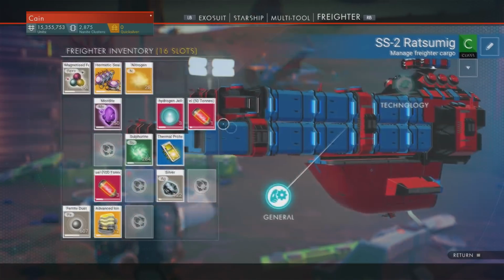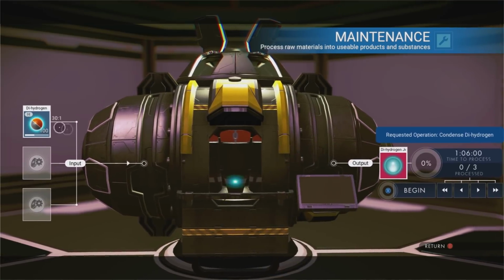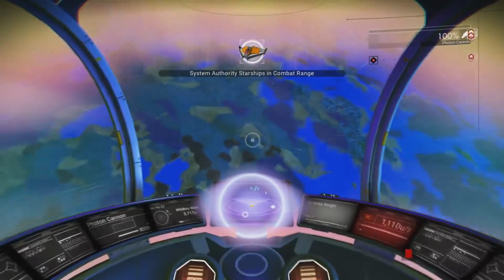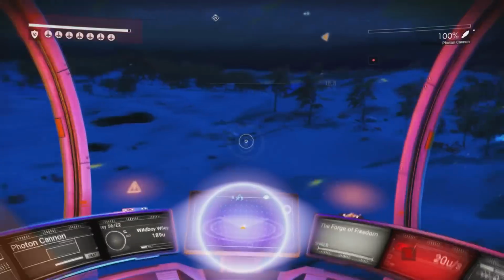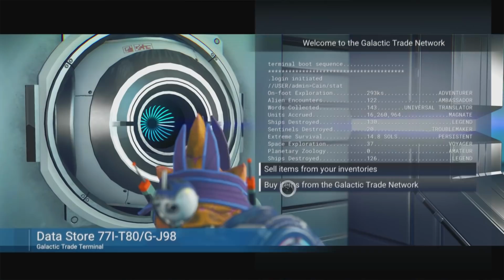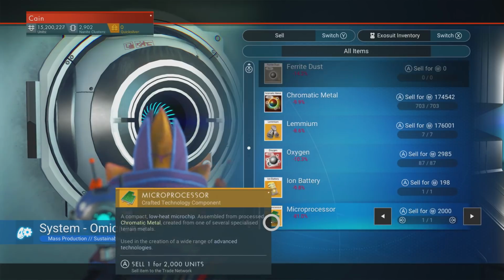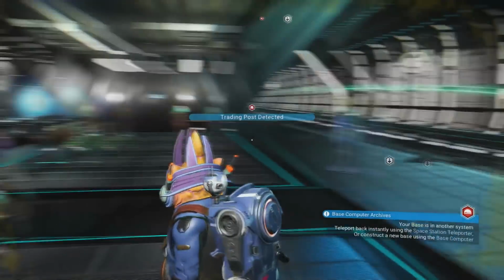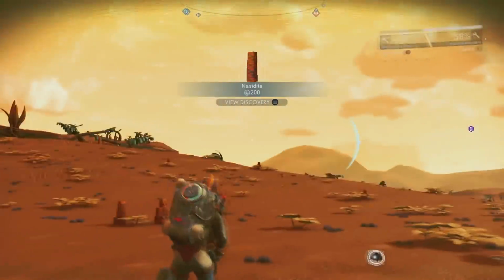Everything I Wish I Knew Before I Started No Mans Sky Next: Beginners Guide, Tips and Tricks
No Man's Sky is a massive game. Especially now that No Man's Sky Next has released. As an Xbox player, I knew very little about this game when I started playing. There were a ton of things I wished I'd known sooner. This video has tons of No Man's Sky Tips and Tricks as well as a full-on beginners guide in a sense to help you understand some concepts the game doesn't necessarily explain well.